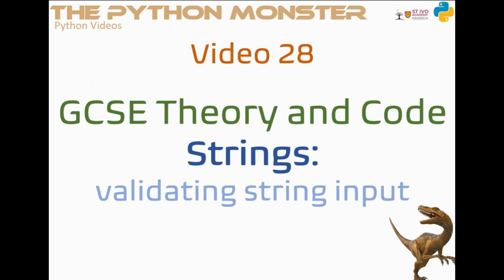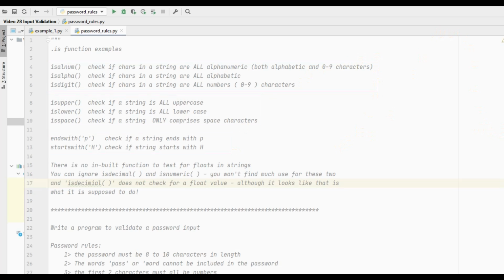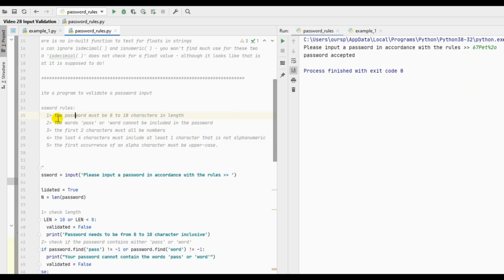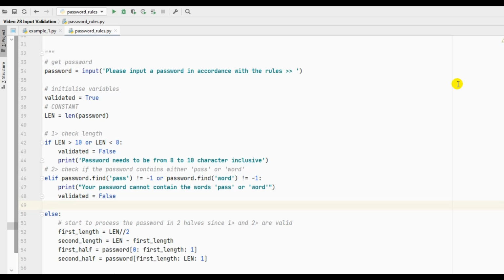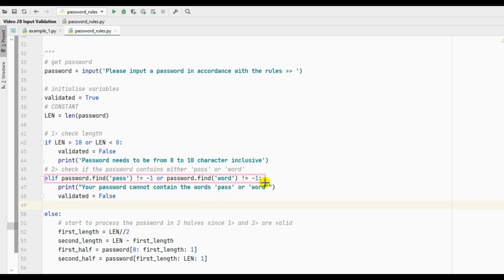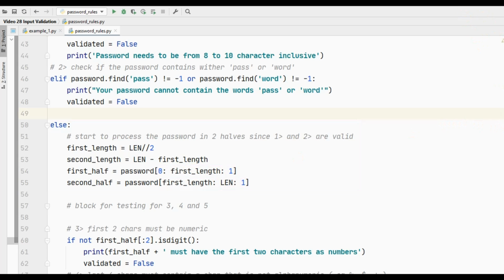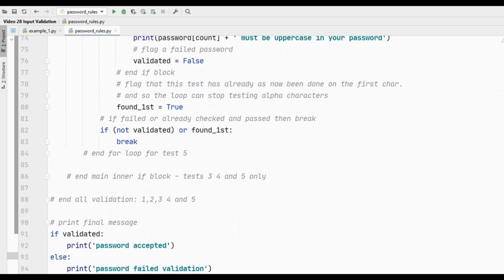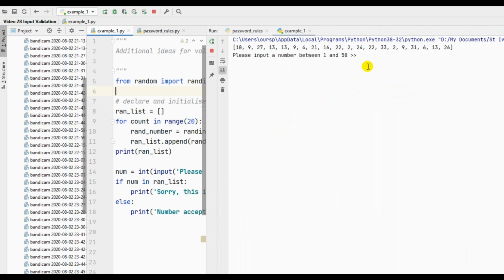Monster Video 28: Strings - Validating User Input (High Defnition)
Objectives
•    To be aware of, and to be able to use, Python’s '.is' family of functions.
•    To be aware of some additional approaches to basic validation of input.

CODING ( Password Programming challenge to validate a password)
1:04     Introduction to the password program challenge and solution.
2:26     Overview of ‘.is’ functions.
5:50     Password program: requirements.
6:10     Password program: output on screen
9:45     Password program: main program structure and ‘parent’ blocks.
12:26   Password program: validation code and related rules to be tested.
12:32   Password program: example of sequencing and decision making.
16:42   Password program: checking length and using the .find( ) function, and logical operator ‘or’.
19:08   Password program: slicing the user input using len( ), Python slicing and integer division //.
23:24   Password program: slicing to validate specific characters using Python slicing and iteration
             ‘break’ keyword.
23:41   Password program: iteration example to test for the type of character and case in a string.
27:18   Password program: wrap up.

CODING (validating using Python’s ‘in collection’ or ‘membership’ operator)
27:52    Validating a value against a collection (set) of data.
29:50    Validating against a custom collection in the form of Python lists – example.
31:58    End of video summary.